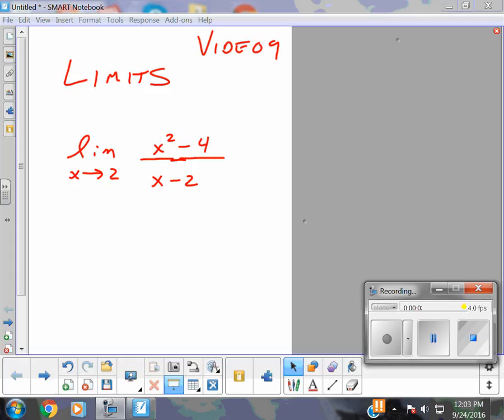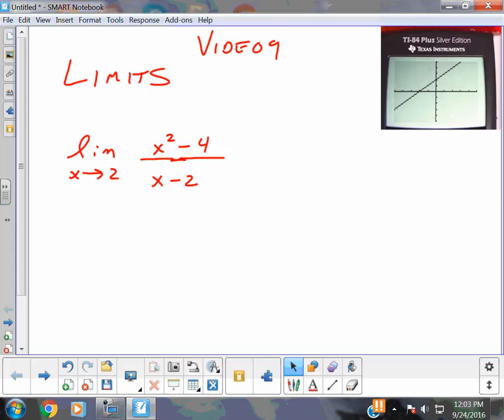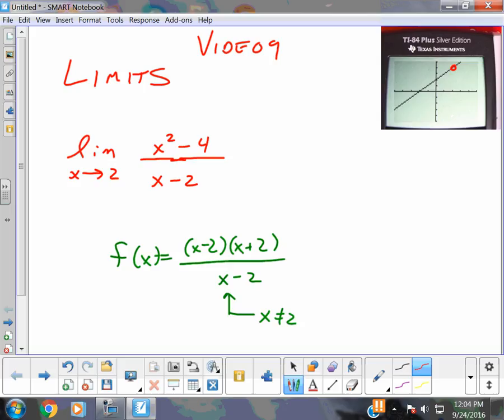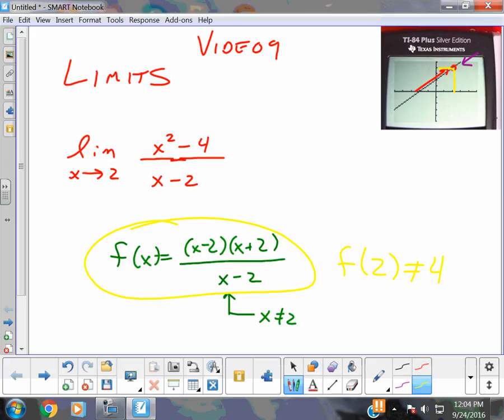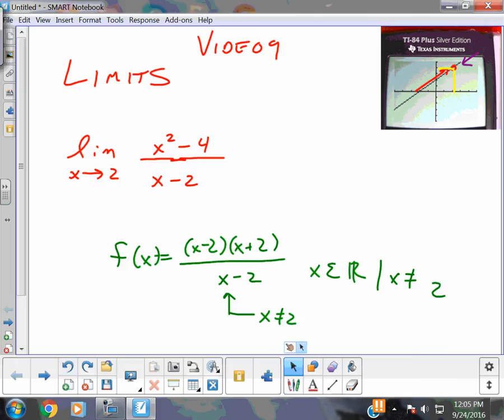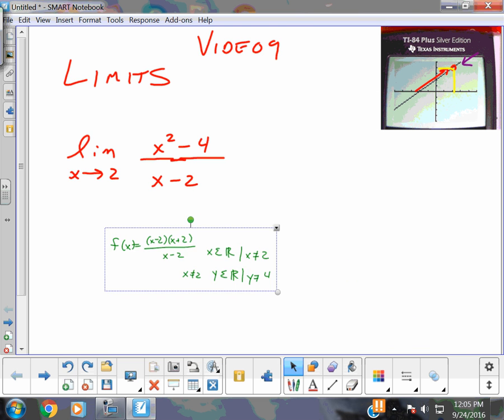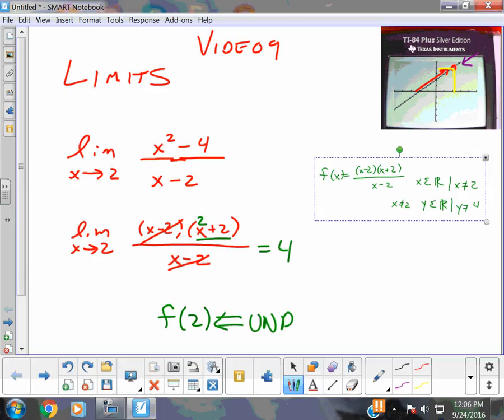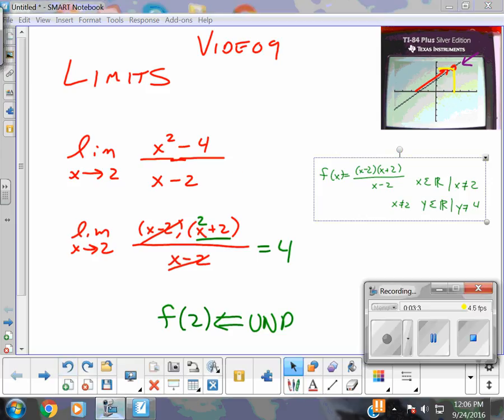AP Calculus AB - Short Video Series #9 - Limits Understanding versus 'Just Solving' - Juda math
Limits Understanding versus 'Just Solving'